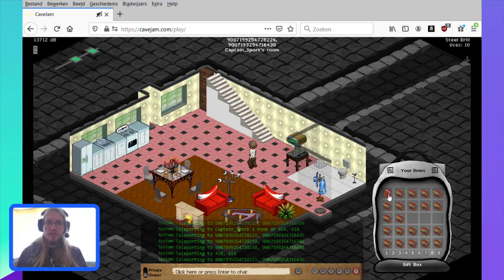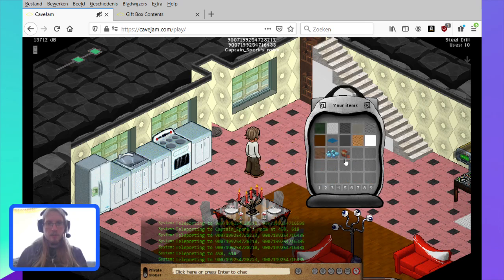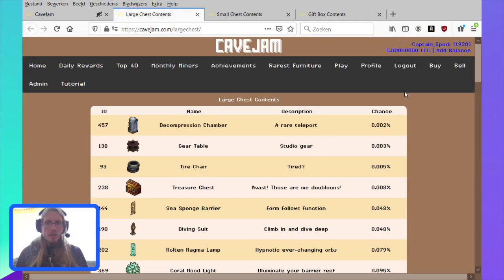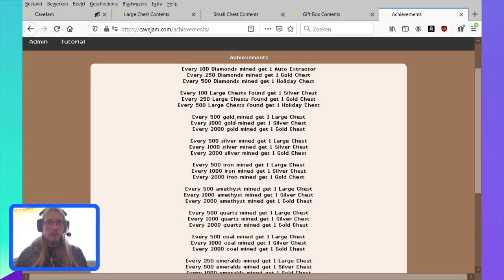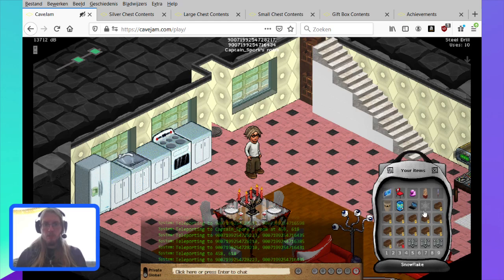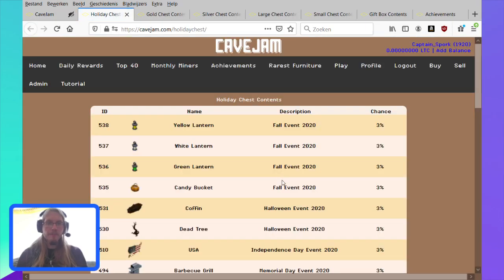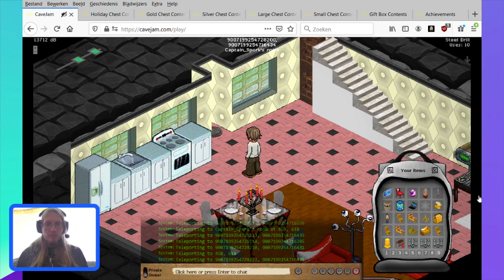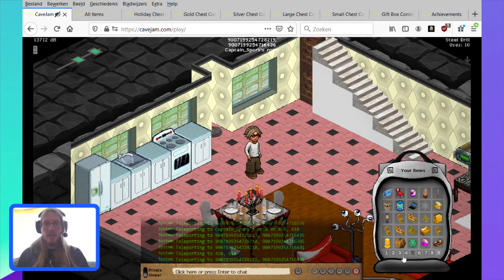Cavejam Opening Chests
In this video I will show you what chests can be obtained in Cavejam and what can potentially be pulled from each chest.